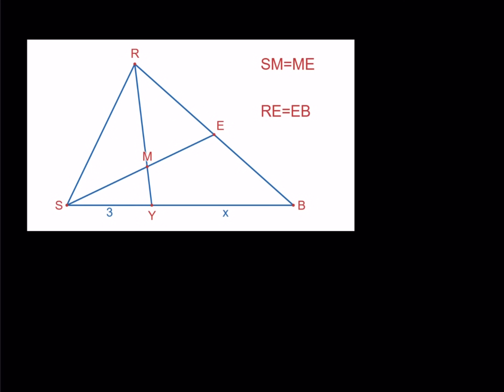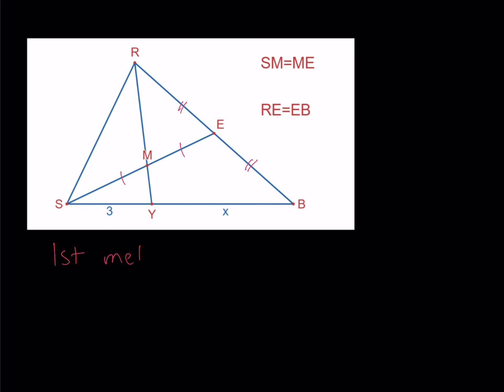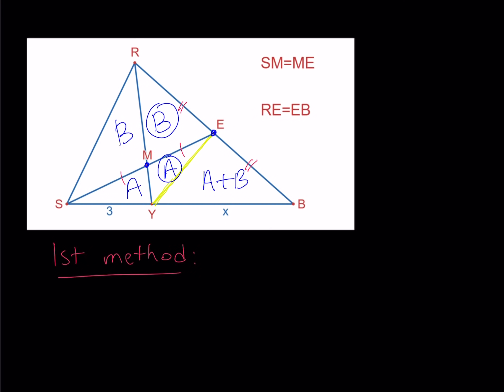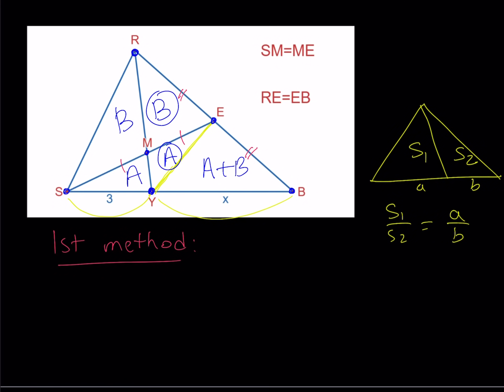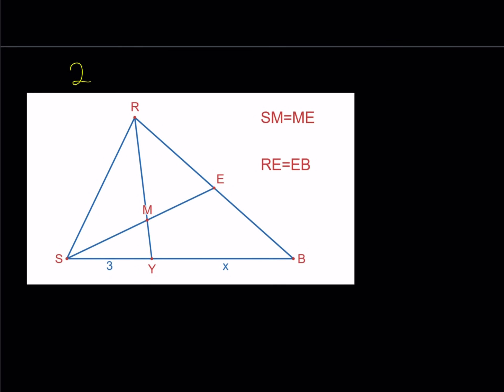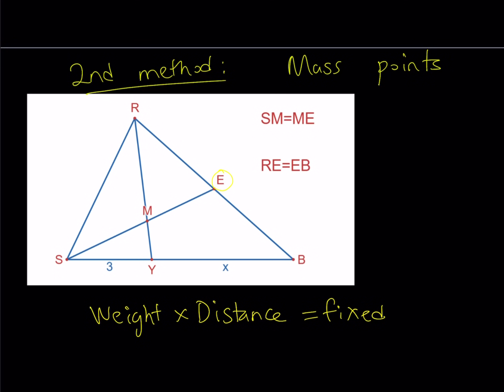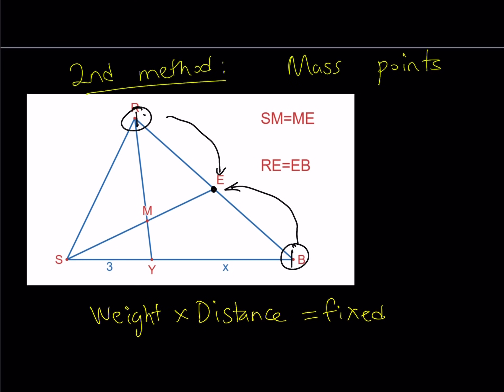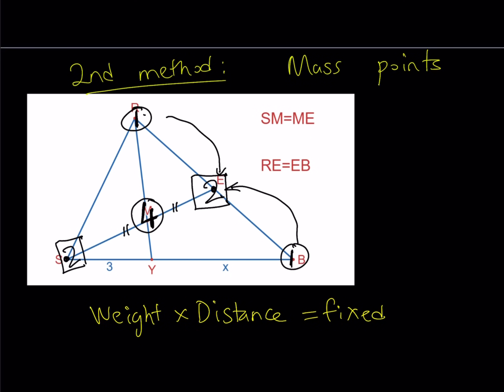Solving A Geometry Problem in Two Ways